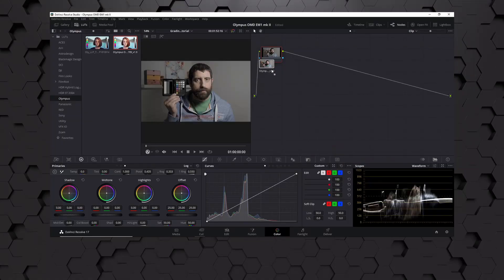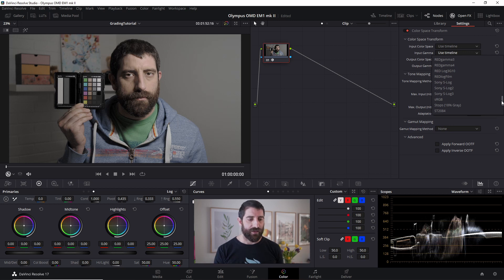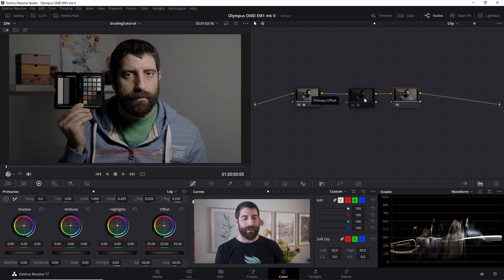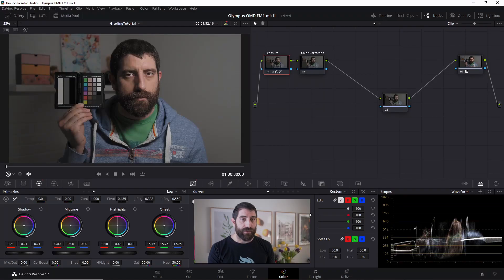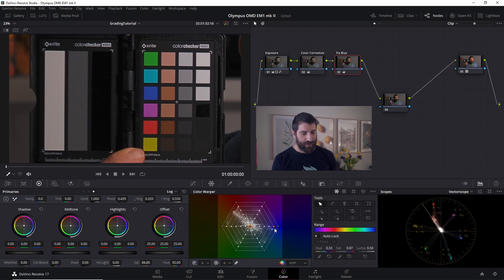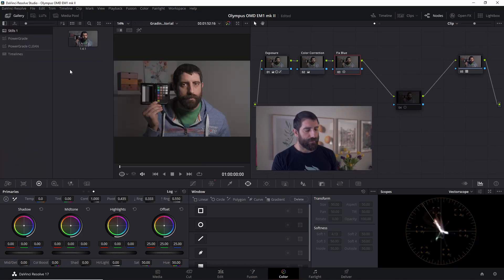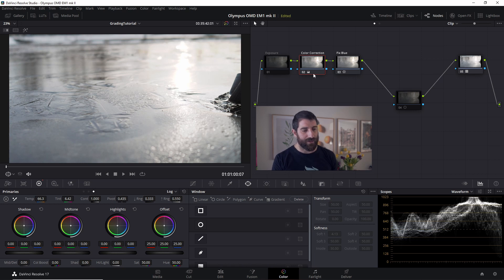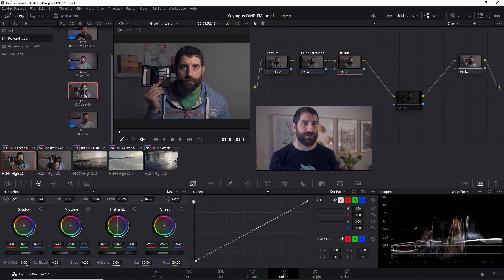Color grading Olympus OM Log400 in Davinci Resolve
With the latest firmware updates, even the 2016 OM-D EM-1 mark II got a log profile! And even if we're talking 4:2:0 8bit, it is a more than decent log profile and fairly nice to color grade if you use the official technical LUT:

Make sure to pick the correct one for your camera!

0:00 Start

My cameras and accessories:
Sony a6400